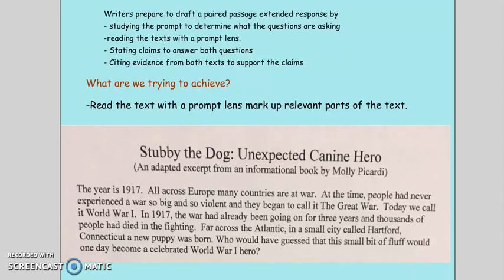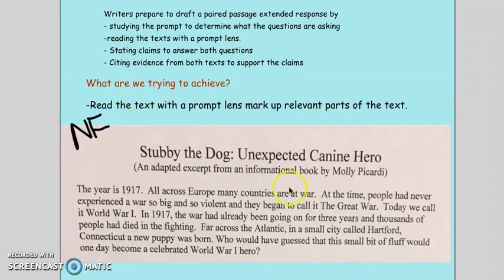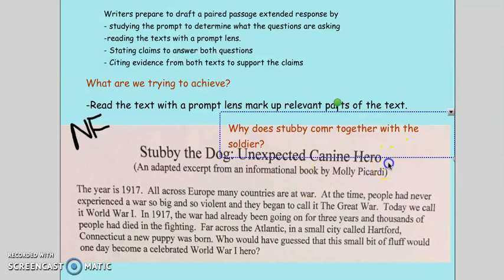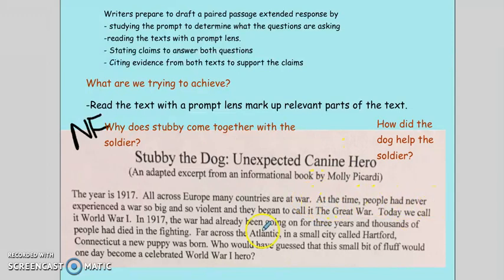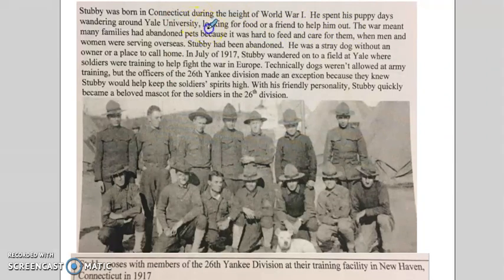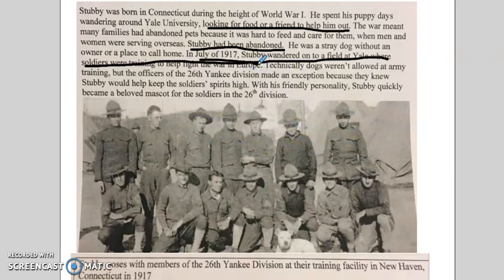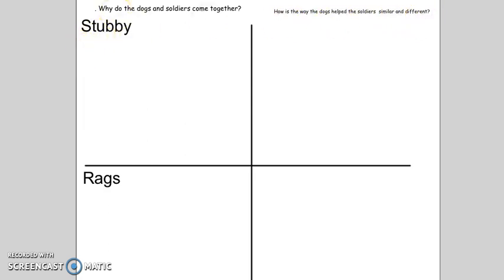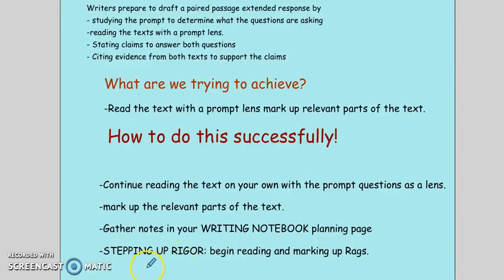Stubby-Reading with a prompt lens